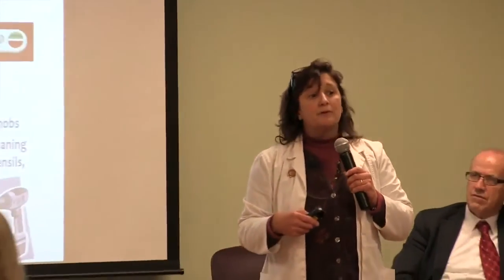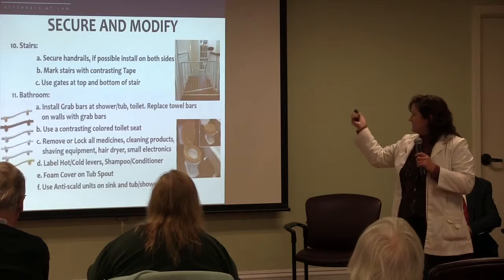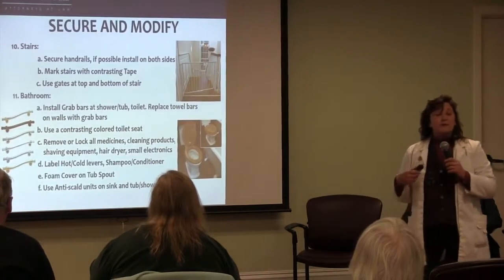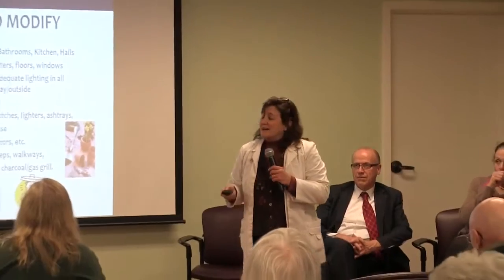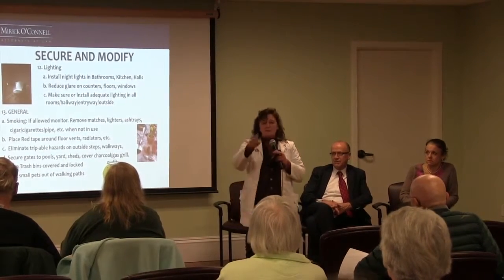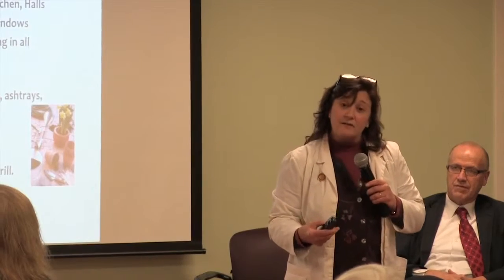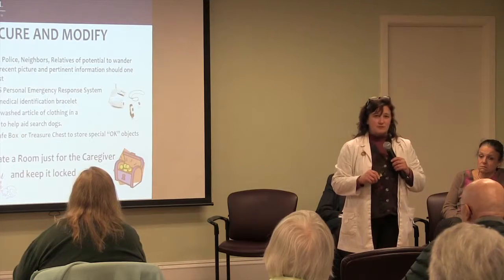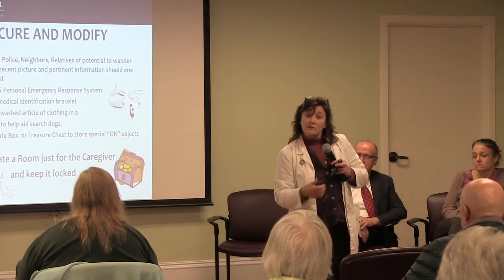Early Stages of Dementia (Part 3) - Hudson